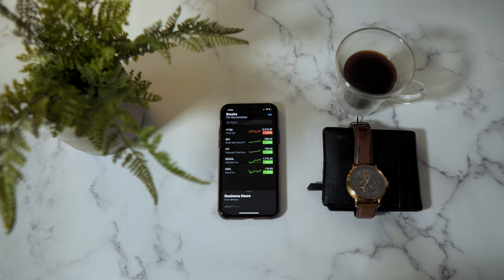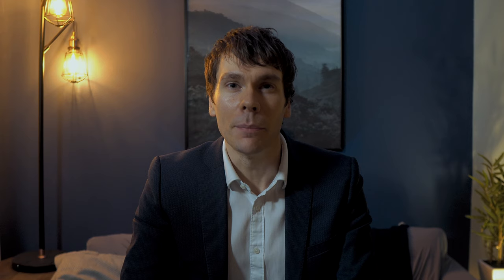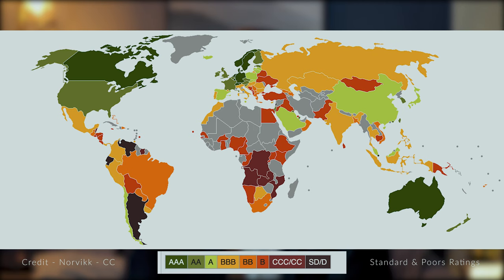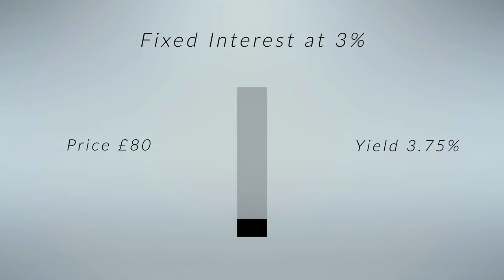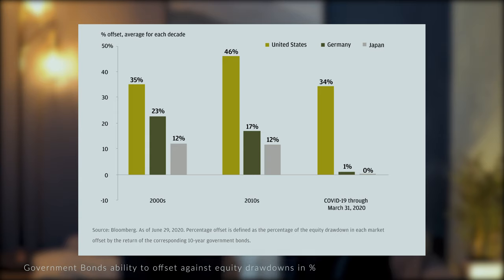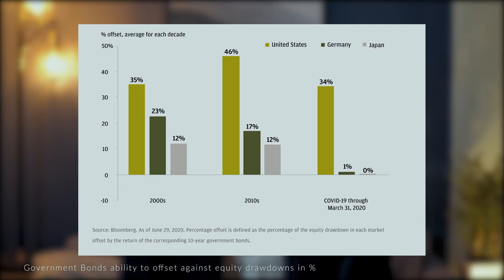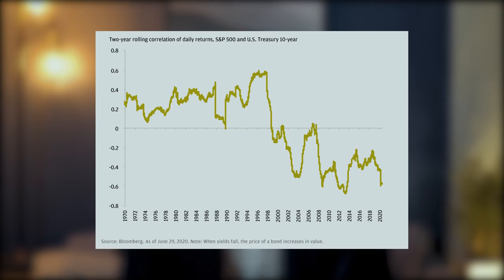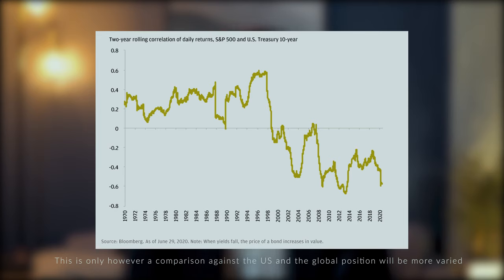Understanding Your Investments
Investing can often seem confusing. In this video I go over the main things you need to know about understanding your investments. The main topics I will go over in the video are the concepts behind -

- ASSET CLASSES (v1)
- THE EFFICIENT FRONTIER (v1)
- DIVERSIFICATION (v2)
- RISK LEVELS (v2)
- INVESTMENT STRUCTURES (v2)

Investment involves risks. The investment return and principal value of an investment may fluctuate so that an investor's portfolio, when redeemed, may be worth more or less than their original value. Past performance is no guarantee of future results.

The information provided in this presentation has been compiled from sources believed to be reliable and current, but accuracy should be placed in the context of the underlying assumptions.